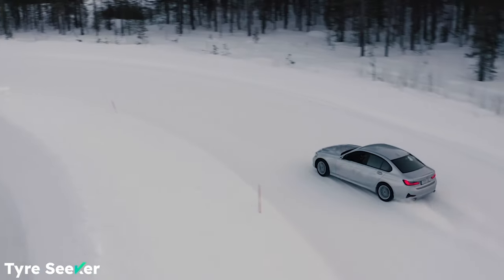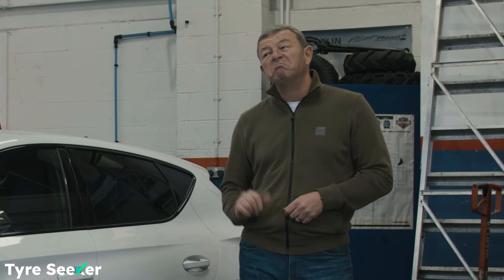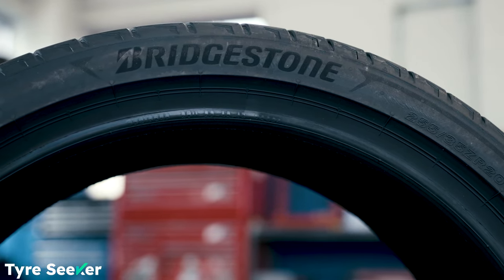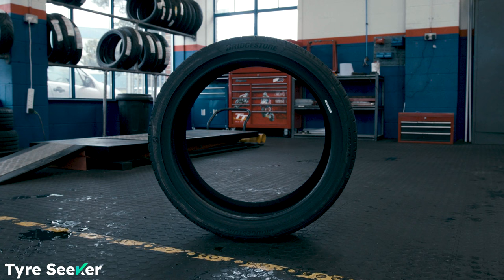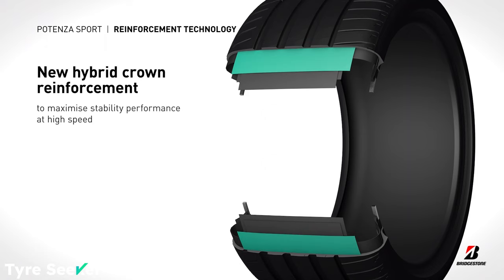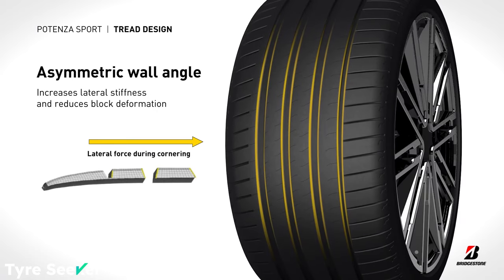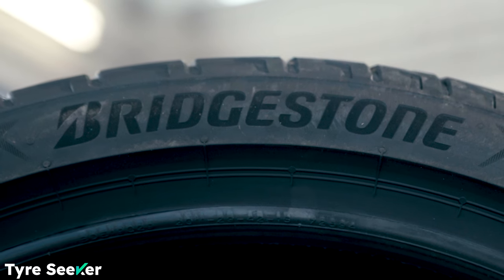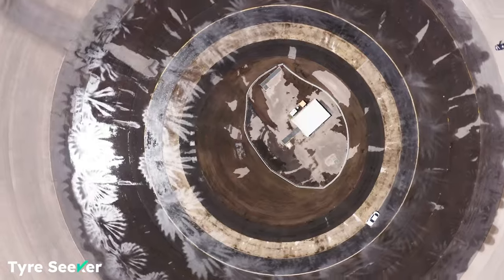Bridgestone Potenza Sport - Tyre Tech Unboxed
Steve Sutcliffe goes through the technology behind the Bridgestone Potenza Sport tyre to see why it came out on top of our UHP Tyre Test.

The Bridgestone Potenza Sport comes in 96 sizes that covers a range of sports cars and on-road SUV’s in the market. Bridgestone has aimed to design the Potenza Sport with the best dry braking and excellent grip in both wet and dry conditions. Steve put this tyre to the test in our The BEST UHP Tyre 2022 video, check it out.